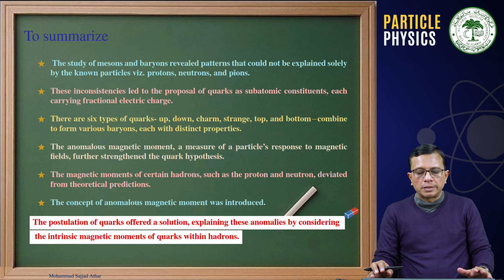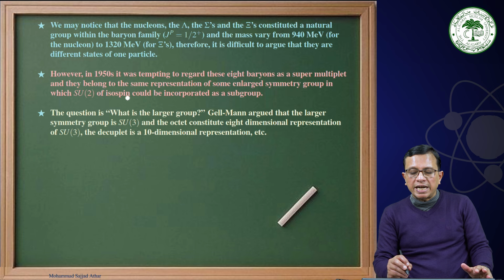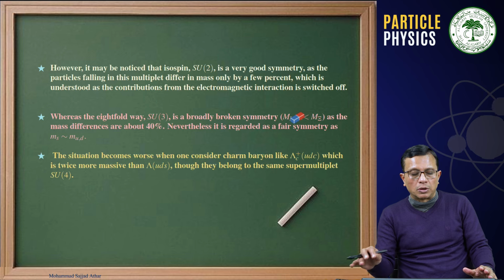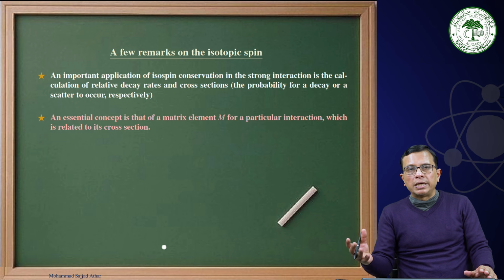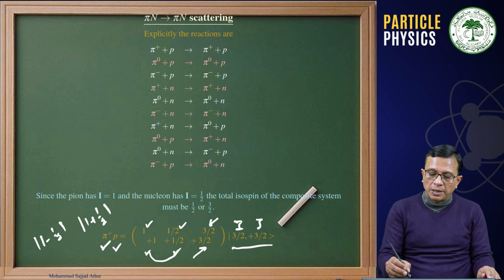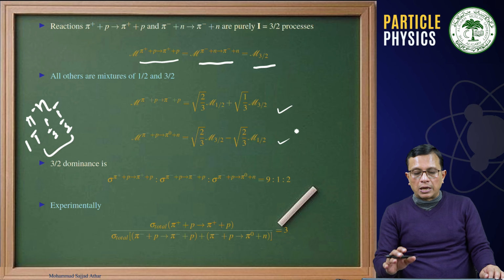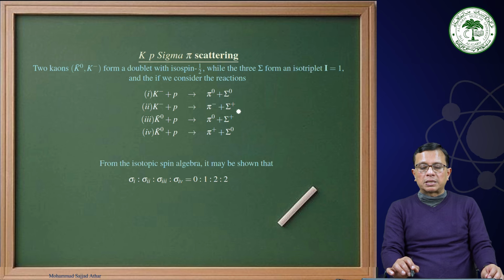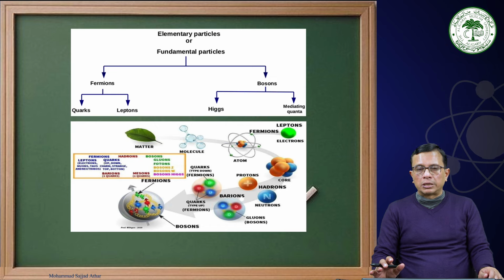Isospin in strong interactions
Quark-quantum numbers, isospin in strong interactions, summary of fundamental particles